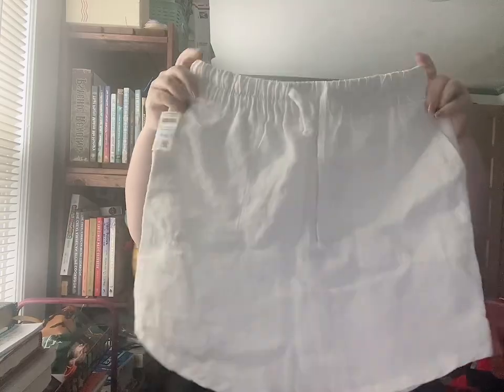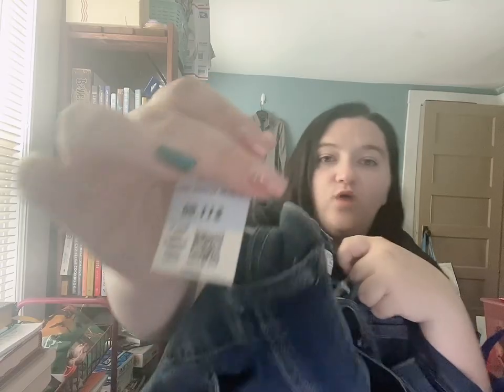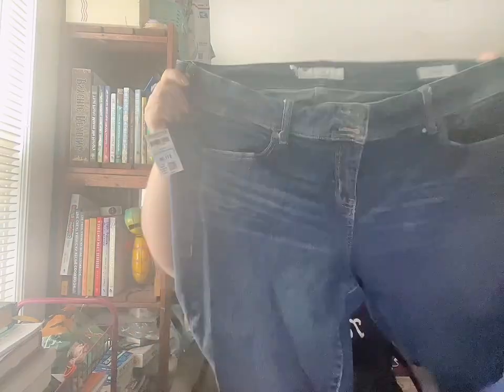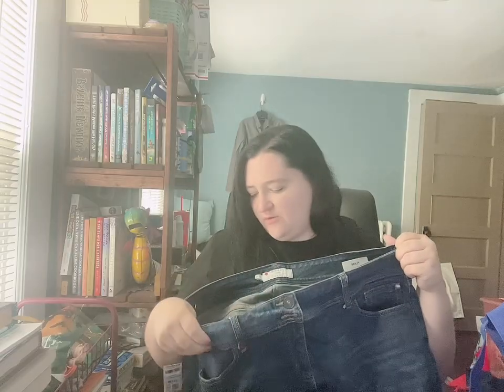Tiny Goodwill Haul because I was extra picky